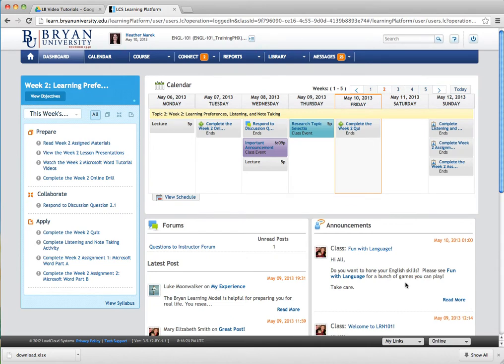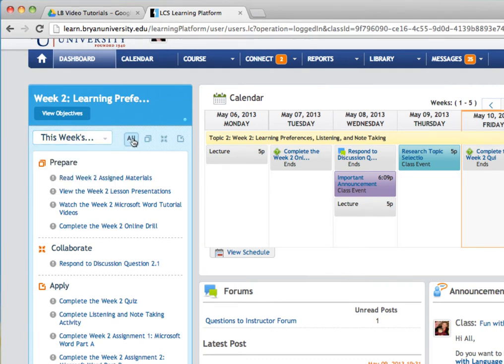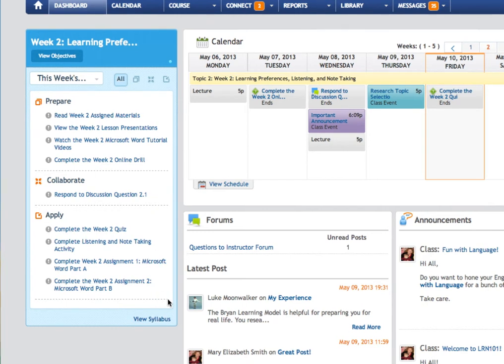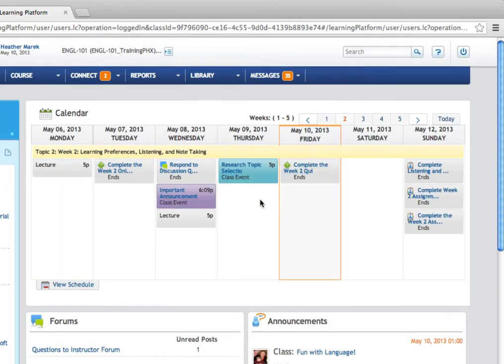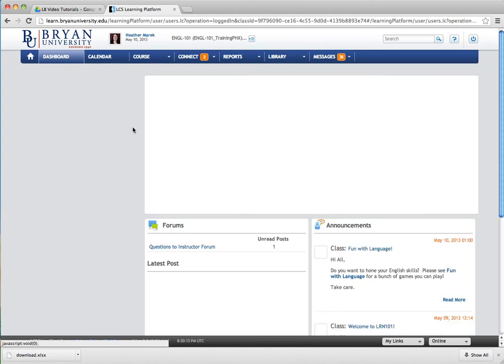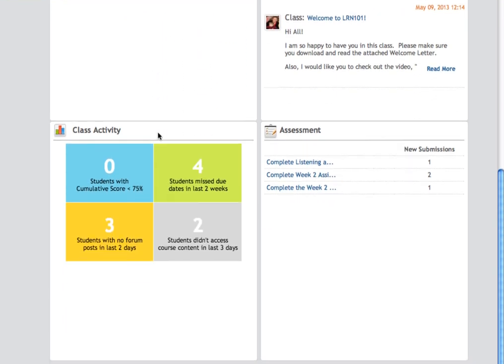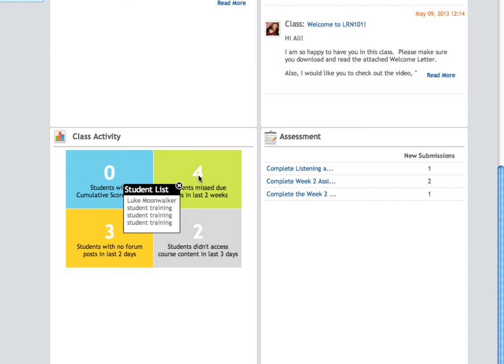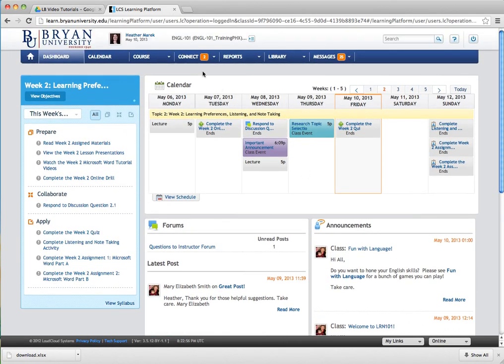LearnBryan: Your Dashboard Windows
The purpose of this video is to understand and interpret the windows found on the dashboard screen.